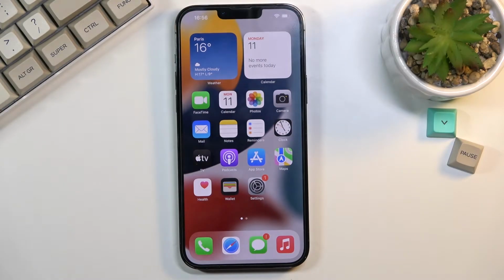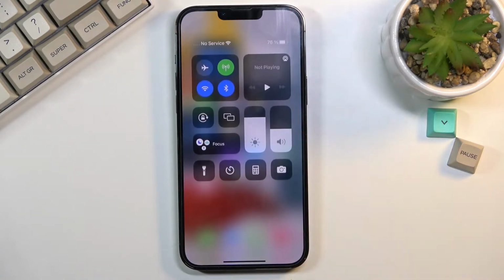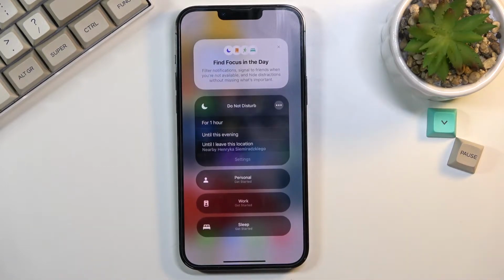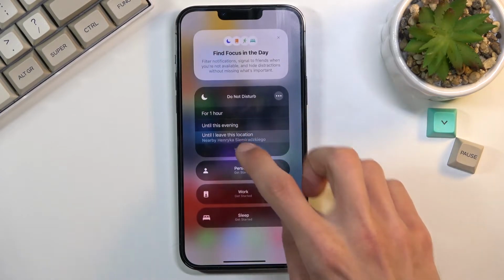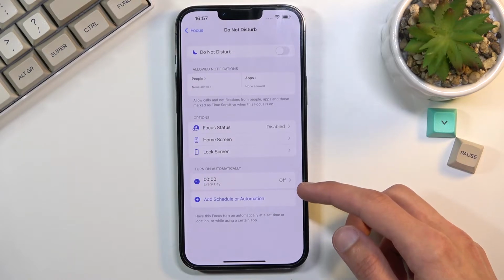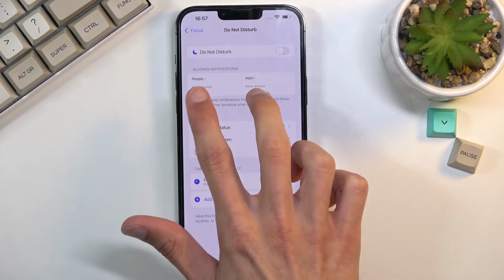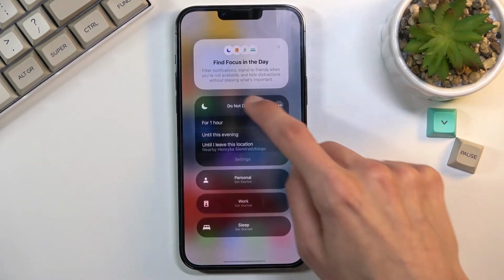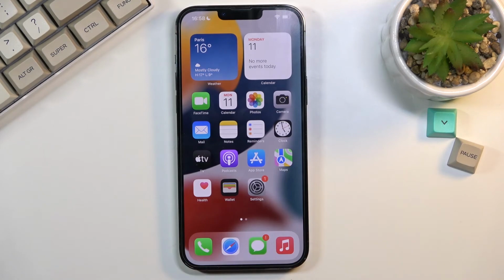How to Activate Do Not Disturb Mode on iPhone 13 Pro Max – Mute Sounds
Learn more info about iPhone 13 Pro Max:
Wondering how to smoothly mute sounds and block vibrations on iPhone 13 Pro Max? Are you looking for a solution to enable DND mode on iPhone 13 Pro Max? Check out the presented instructions, where we show you how to activate do not disturb mode in iPhone 13 Pro Max. If you want to use your iPhone in silent preferences, find out instructions and learn how to get access to the sound settings and without any problems, block sounds and vibrations on iPhone 13 Pro Max. Let’s follow the presented video and customize DND Mode to your needs and preferences. Visit our HardReset.info YT channel and discover many useful tutorials for iPhone 13 Pro Max.

How to activate Do Not Disturb Mode on iPhone 13 Pro Max? How to mute iPhone 13 Pro Max? How to enable DND Mode in iPhone 13 Pro Max? How to customize Do Not Disturb Mode in iPhone 13 Pro Max? How to enable DND Mode in iPhone 13 Pro Max? How to block sounds and vibrations in iPhone 13 Pro Max?